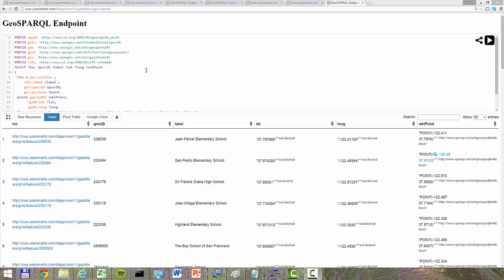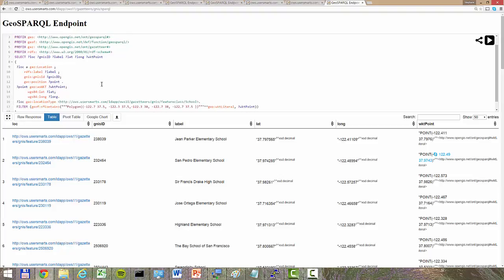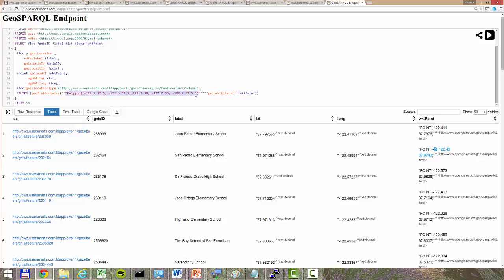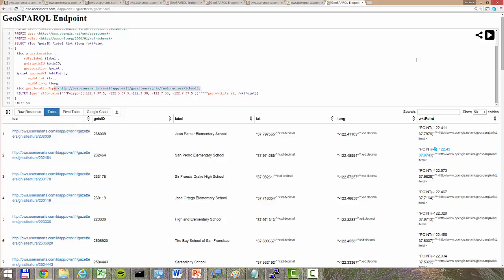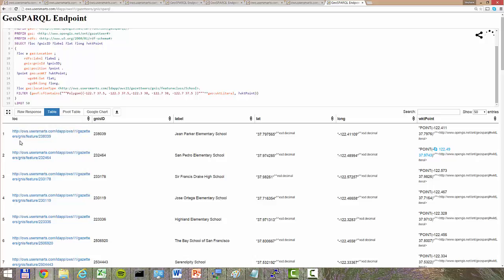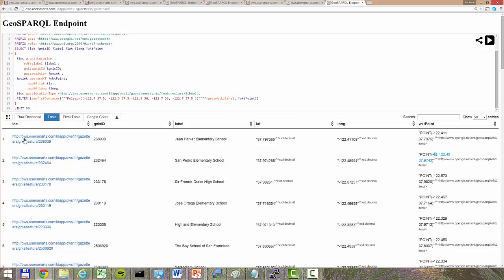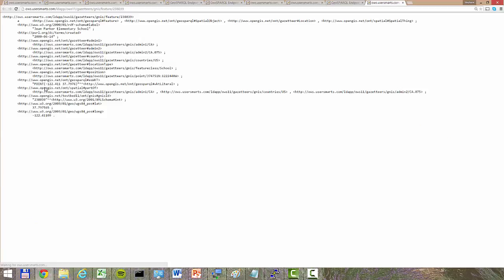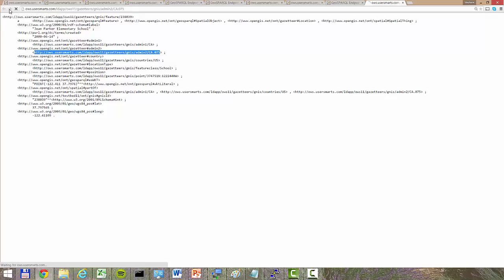GeoSPARQL on USGS Geographic Names Information System (GNIS)